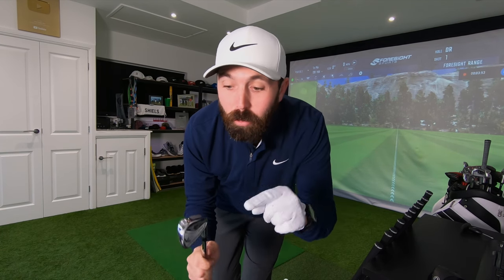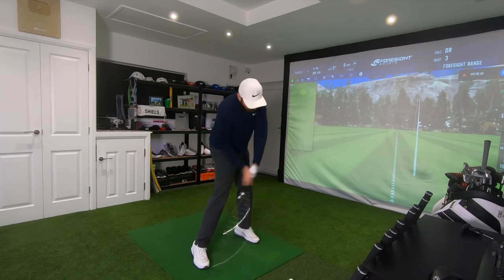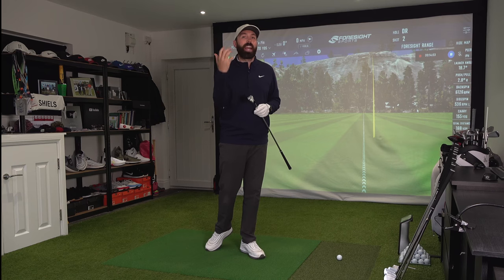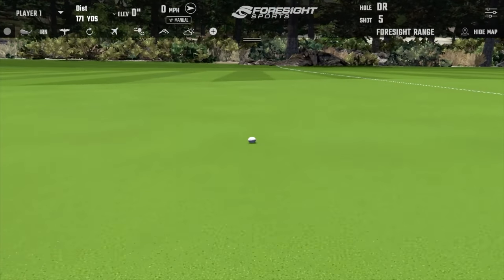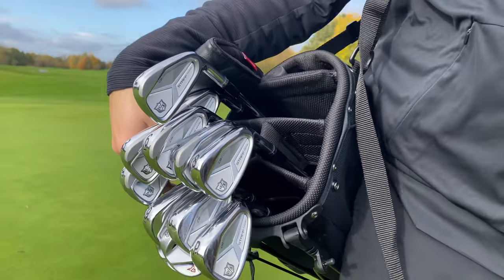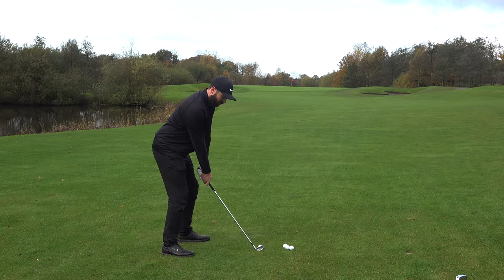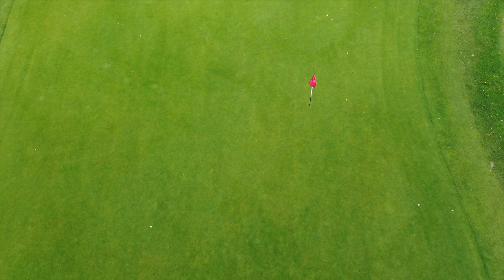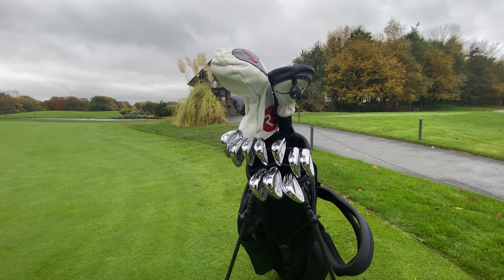The UNDERRATED golf brand you probably won’t try BUT SHOULD!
Did I choose new irons too soon? | THESE ARE AMAZING!

Irons provided by Wilson for review

PGA Golf Pro Rick Shiels tests the new Wilson Staff Model CB irons at Marriott Worsley Park (Filmed before 5th Nov 2020)